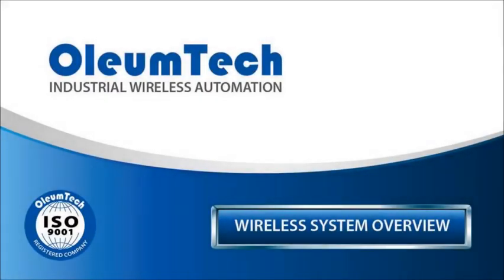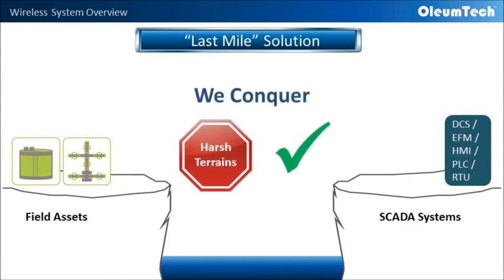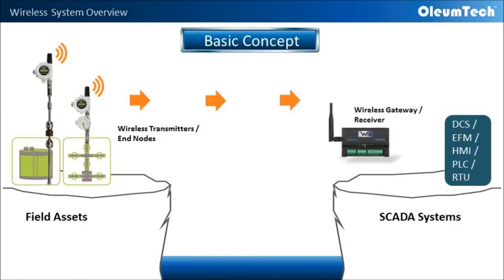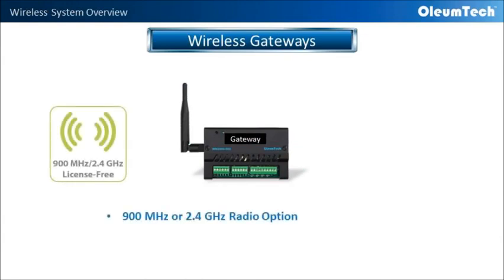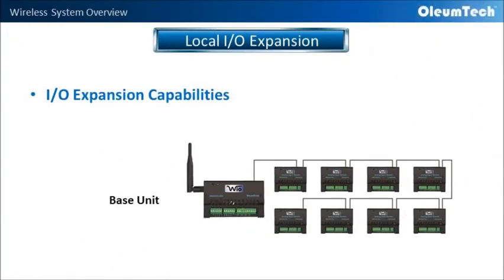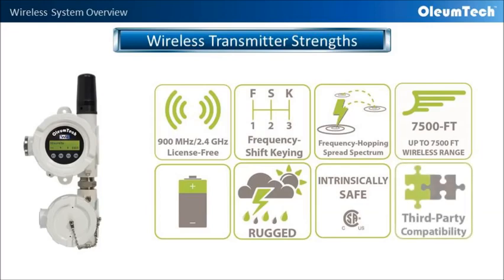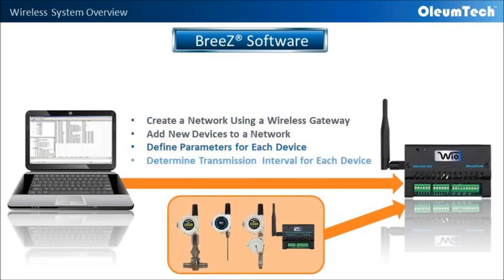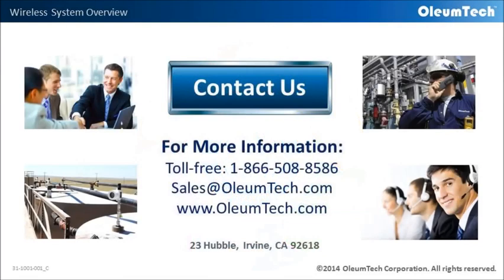OleumTech Wireless SystemOverview